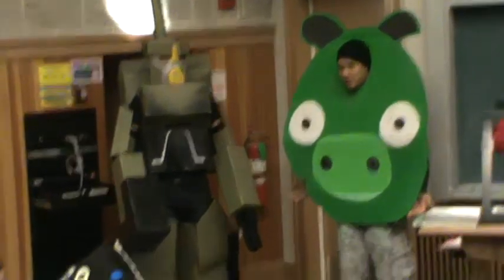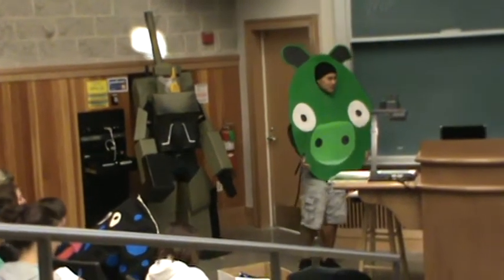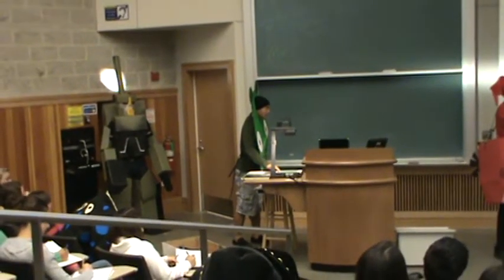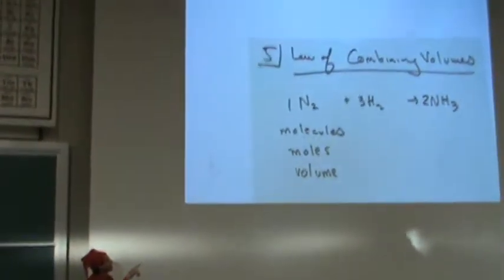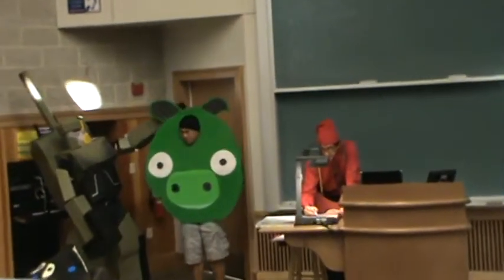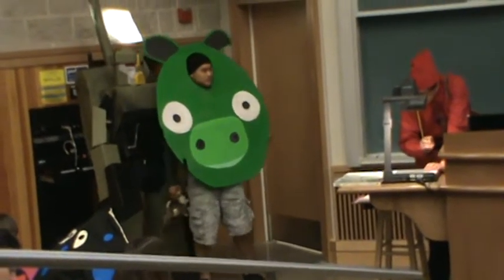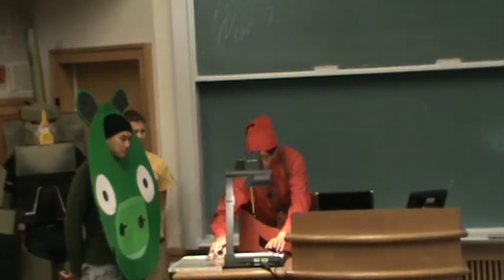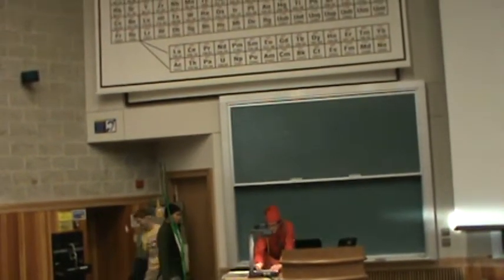11 Ending Randomness 1.mpg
Video 11 of 14.  After the Angry Birds vs. Pigs show, the birds and pigs run around doing random acts while the professor continues to teach.  The teaching isn't interesting for all but there are some funny moments.